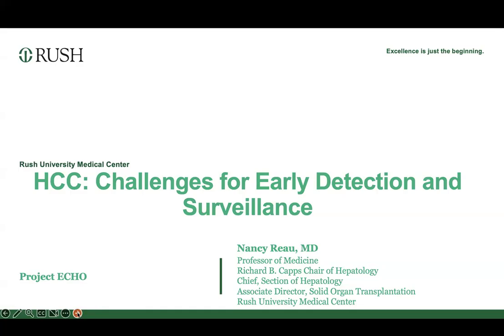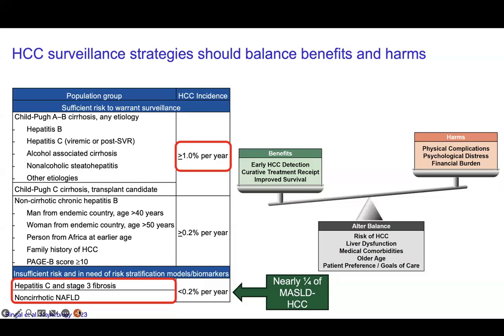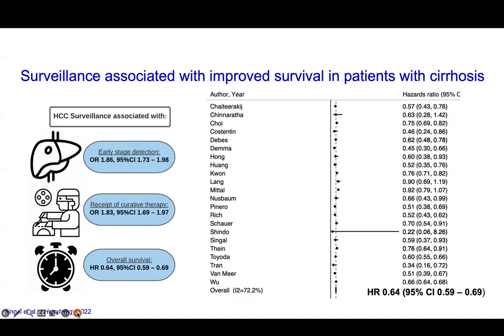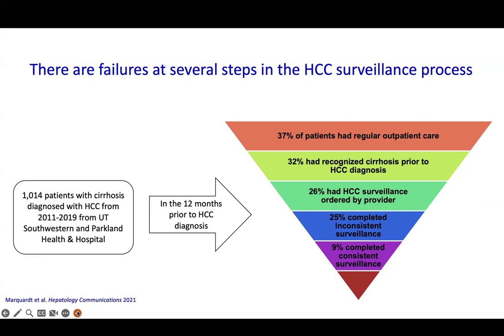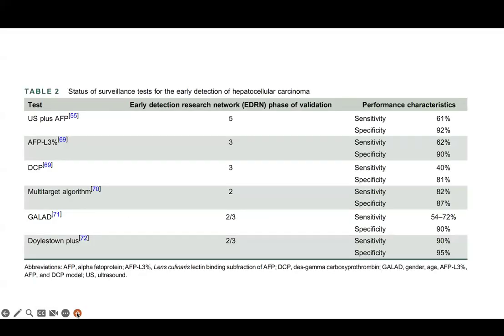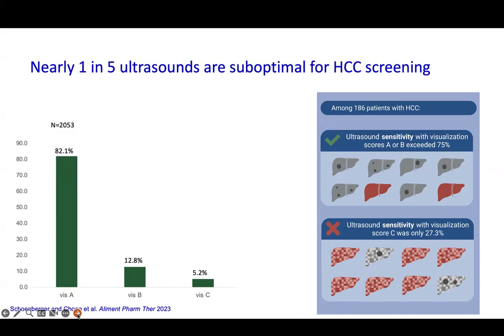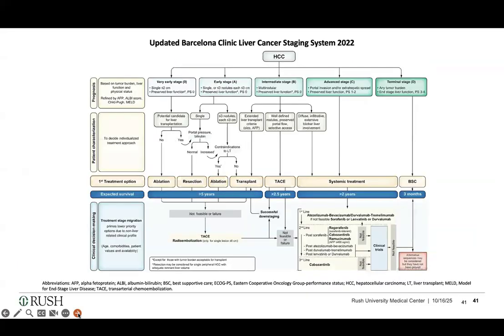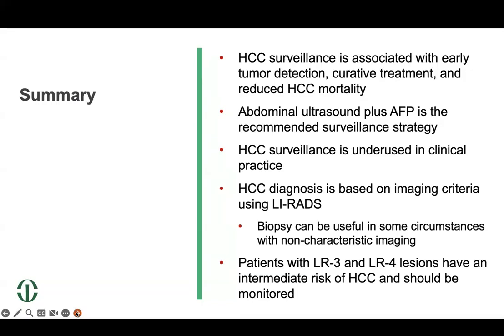HCC: Challenges for Early Detection and Surveillance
View this illuminating presentation by Dr. Nancy S. Reau, Professor of Internal Medicine, Richard B. Capps Chair of Hepatology, Associate Director of Solid Organ Transplantation, and Section Chief of Hepatology at Rush University Medical Center in Chicago. Dr. Reau is a leading expert in viral hepatitis, liver transplantation, and complications of chronic liver disease. This discussion highlights HCC surveillance and strategies for implementation in practice.